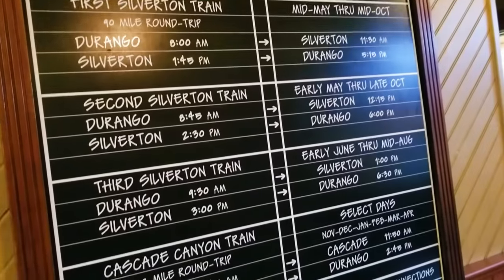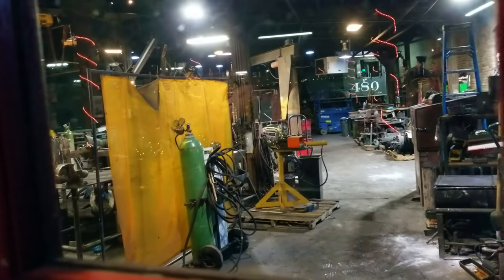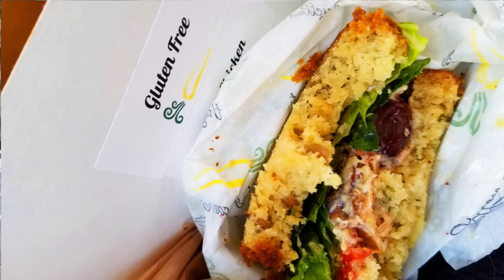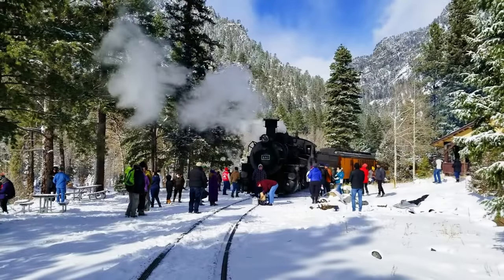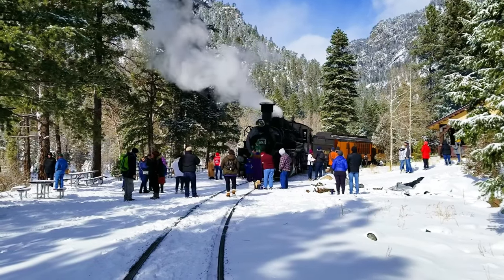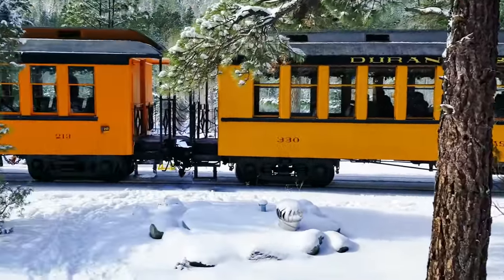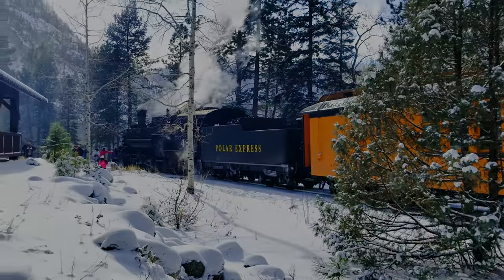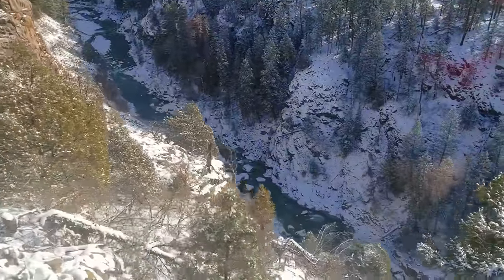Winter Ride on the Durango Train in Durango Colorado | Durango Silverton Railroad | S10:E6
A winter steam trains ride On The Durango & Silverton Narrow Gauge Railroad D&S is a must do at least once in your lifetime. The Durango and Silverton Narrow Gauge Railroad, often abbreviated as the D&SNG, is a 3 foot (91.44 centimeters) narrow-gauge historical railroad that operates on 45.2 mile / 72.74 km of track between Durango and Silverton in the U.S. state of Colorado USA. The train and railroad operates out of an original 1882 depot located at 479 Main Avenue, Durango CO. The Durango & Silverton Narrow Gauge Railroad winds through spectacular & breathtaking canyons in the remote wilderness of the two-million acre San Juan National Forest for an unforgettable year-round adventure. Experience the adventure of traveling by a coal-fired, steam-powered locomotive on the same tracks miners, cowboys and settlers of the Old West took over a century ago. Come with us as we relive history with the sights and sounds of yesteryear for a truly spectacular journey on board the Durango & Silverton Narrow Gauge Railroad in Durango, Colorado. It is important to buy your tickets online way before you go to Durango, Colorado. The train rides readily sell out. Plus you want to buy the best seats. Along with seats TOGETHER. So, you want to buy early online. Although expensive, first class is amazing and comfortable. It is a 3 hours ride up and 3 hours ride back to and from Silverton, Colorado. Also make sure to get seats on the riverside when going up to Silverton / Cascade Canyon. Because you will get the best photographs and video in the morning. And you will get views of the train turning in front of you. Keywords: Durango, Durango Colorado, Durango Train, Things to do in Durango Colorado, Maria and Nabol, Road Trip to Durango Colorado, Durango Colorado train, Durango Colorado tour, Durango Colorado day trip, Durango Colorado Winter, durango train to cascade canyon, Durango Colorado tour, Durango Colorado history, Durango Colorado hotels, Places to stay in Durango Colorado, Riding the Durango and Silverton Narrow Gauge Railroad, Road Trip USA, Road Trip, Road Trips, Roadtrip, USA Road Trips, USA Road Trip, unique vacations in the us, best us destinations in march, virtuoso travel, unique travel destinations usa, unique places to travel in the us, myidtravel, travelnews, unique places to visit in the us, road scholar trips, road scholar travel, best cross country routes east to west, traveller collective, the traveller, long drives, safe travel usa, historical sites near me, historical places near me, family travel, national historic landmark, historical landmarks near me, historical attractions near me, driving cross country, Durango train to Silverton,

► Colorado Martini's Store Front
► Best Easy Day Hikes Santa Fe
► Roadside History of New Mexico

This live or video is the copyrighted property of Colorado Martini Publishing LLC. You are allowed to use any of our footage, photos, graphics without the written permission of Colorado Martini Publishing LLC